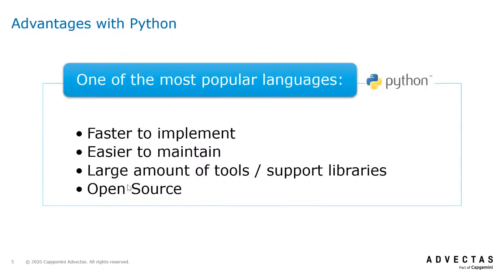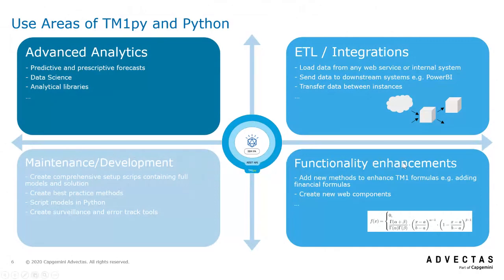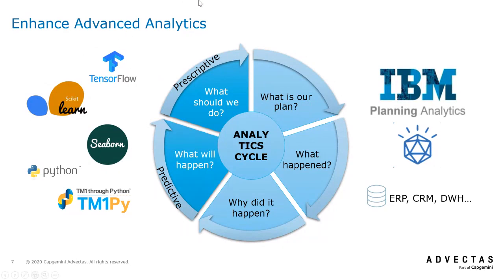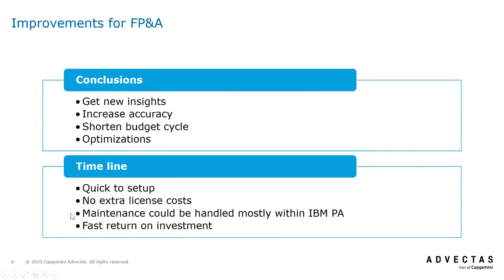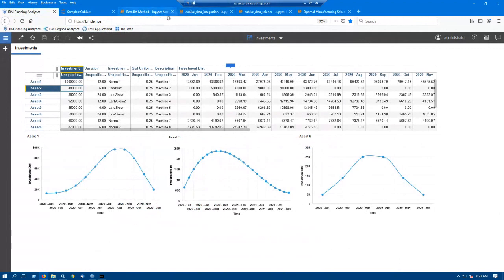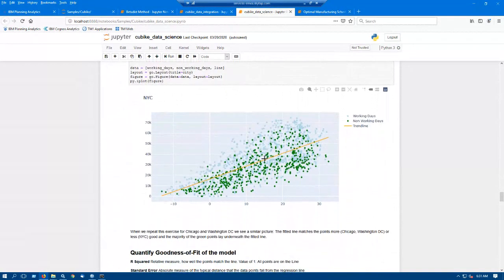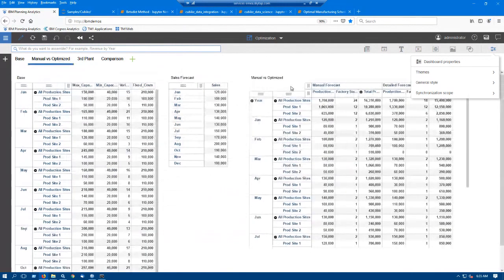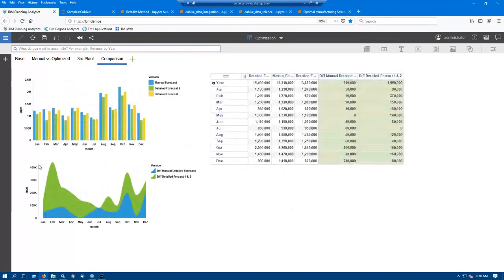Webinar - IBM Planning Analytics få ut mer ur er investering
Öka affärsvärdet i er IBM Planning Analytics-lösning, med stöd av Python kan ni göra prediktiva prognoser och en massa annat spännande! Få tillgång till bättre datadrivna insikter och börja fatta smartare beslut utan att investera i ny programvara! IBM tillhandahåller nu ett rest API som gör att det går att koppla på Python på befintliga planeringsmodeller, detta gör att man bland annat får tillgång till prediktiva prognoser. Med stöd av Python kan man dessutom snabba upp budget- och planeringscyklerna samt optimera modeller och drivare.

Under detta Webinar kommer du att få en inblick i några olika användningsområden, vi kommer även förklara hur IBM Planning Analytics-lösningen fungerar tillsammans med Python rent tekniskt.